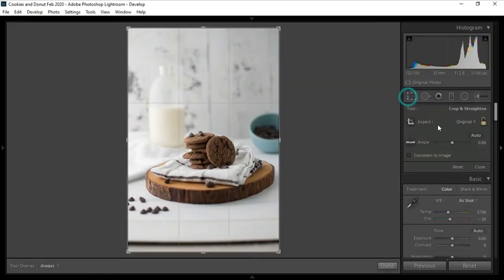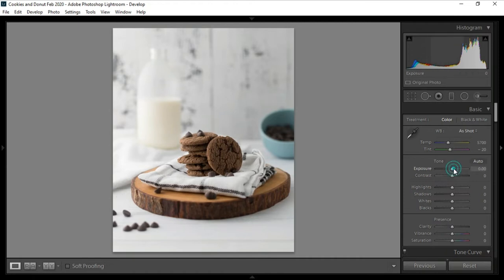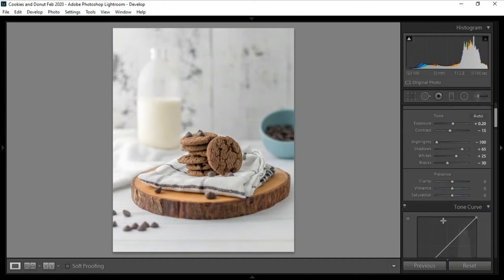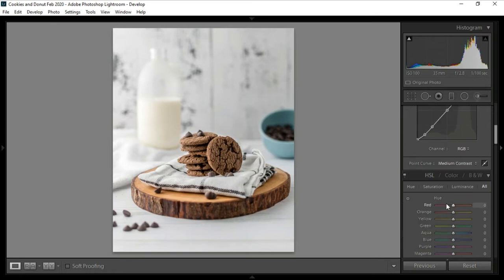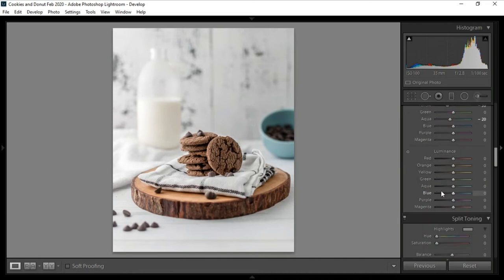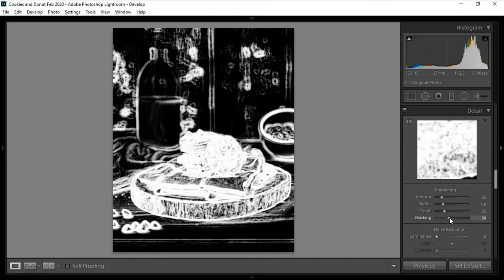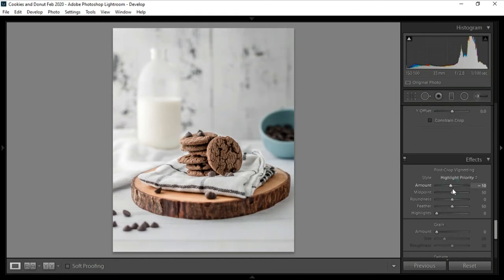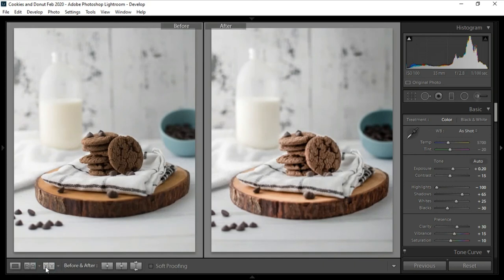Bright White Tone Food Photography - Adobe Lightroom Tutorial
In this video I will show you how to edit bright white tone for Food Photography.